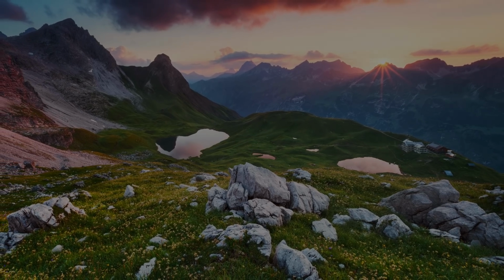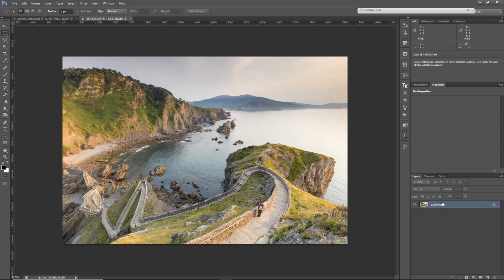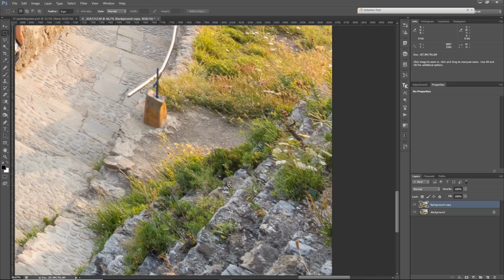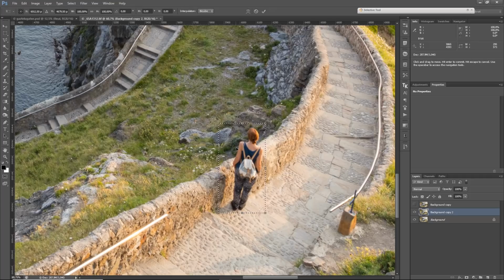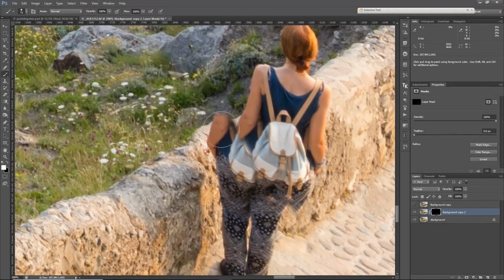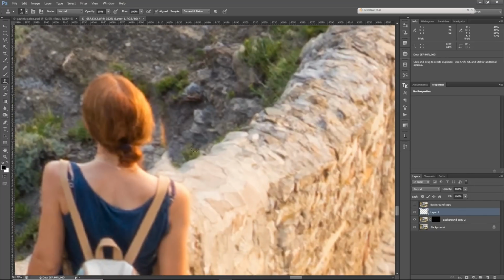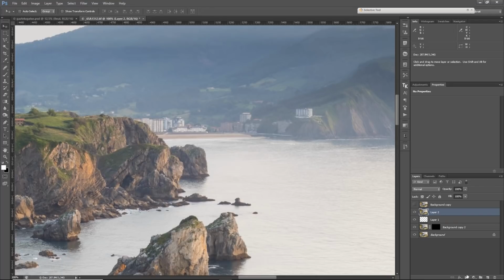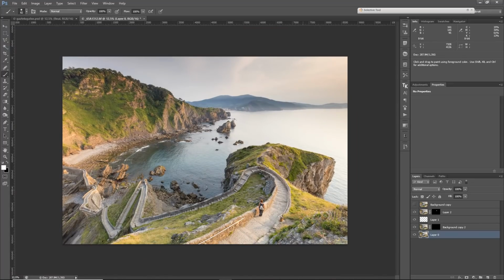Keystoning in Photography and how to deal with it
As the title suggests the theme of this video tutorial is Keystoning or Perspective Distortions and how to either avoid it or how to deal with it during post processing.

Especially for landscape photos perspective distortions are often no problem as long as there are no reference elements in the frame. Such elements, as small as they might be, can harm the look of a photo.

I show my approach to deal with Keystoning selectively.